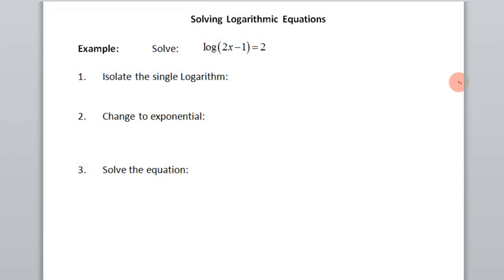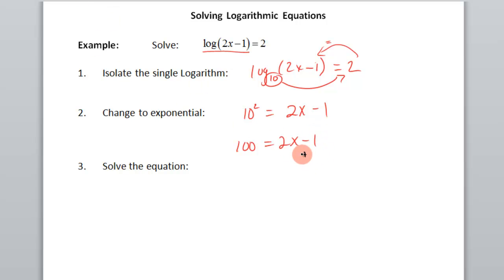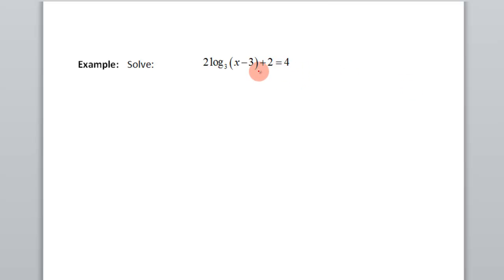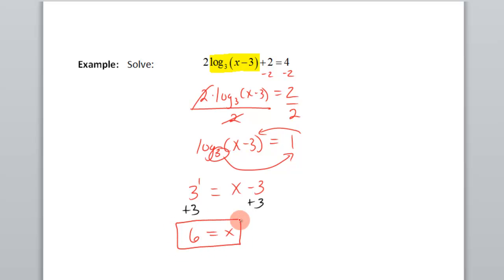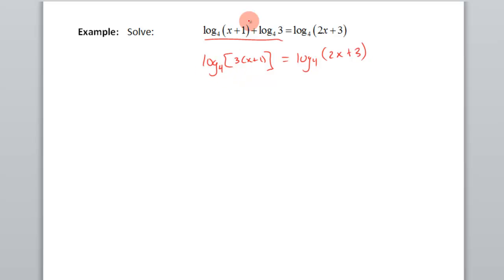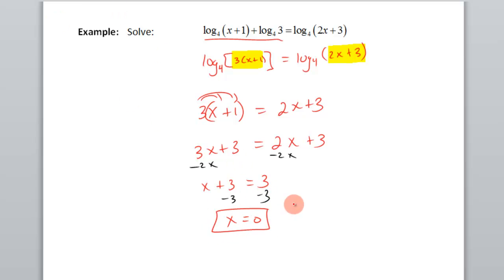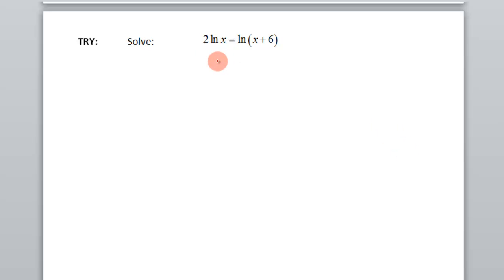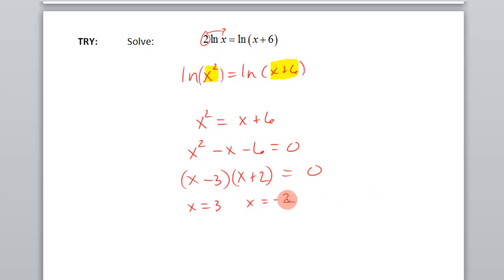College Algebra - Section 5.6 - Video 4 - Solving Logarithmic Equations I